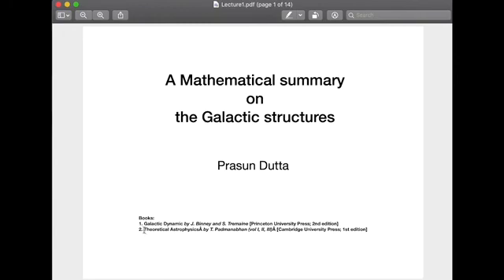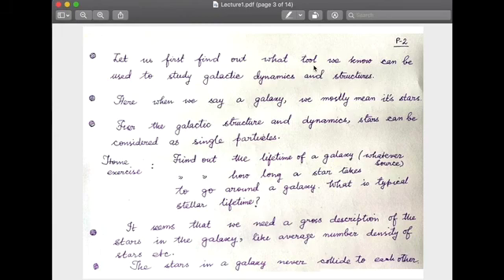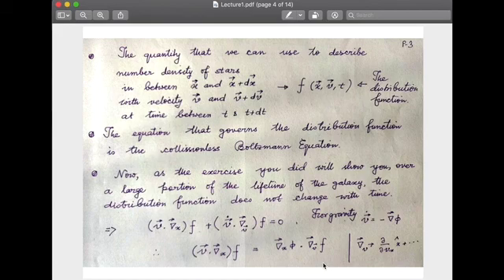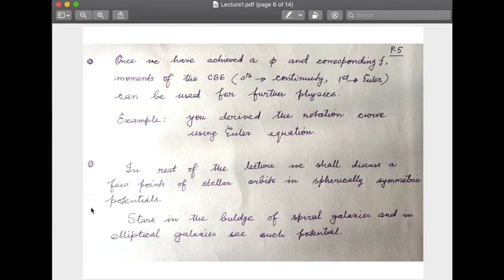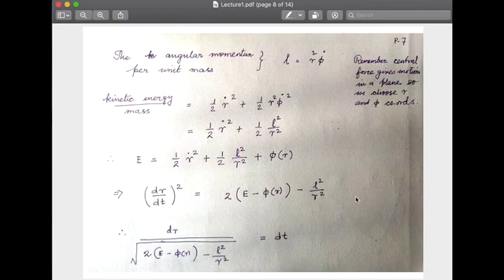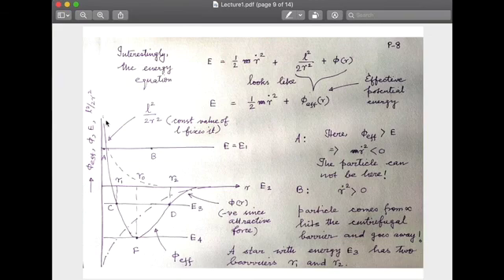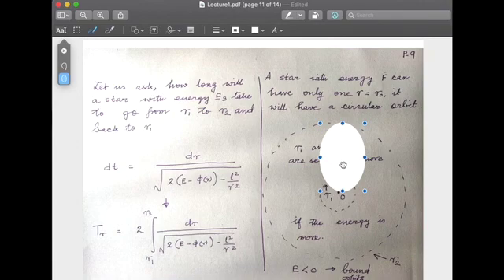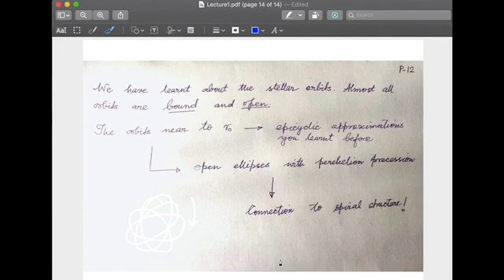Galactic Structures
In this lecture we discuss the basic methodology followed to study galactic structure and dynamics and properties of stellar orbits with spherically symmetric potential.